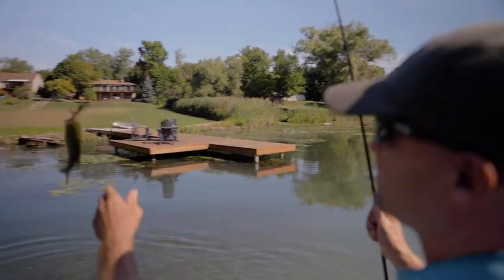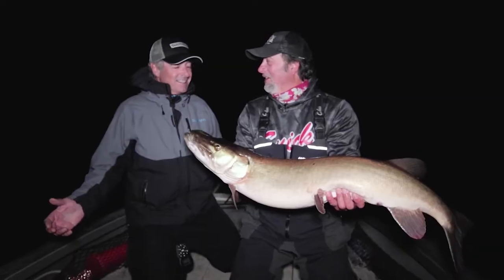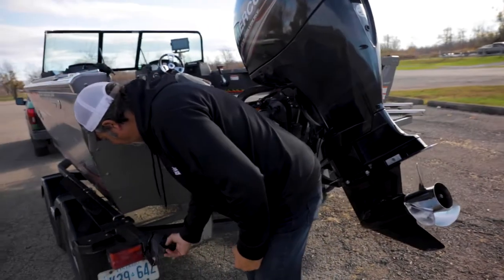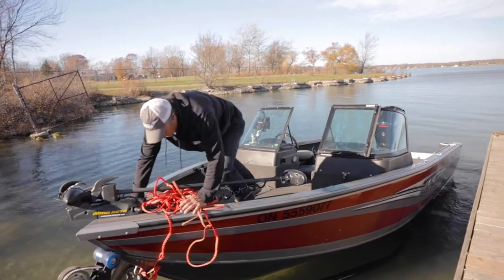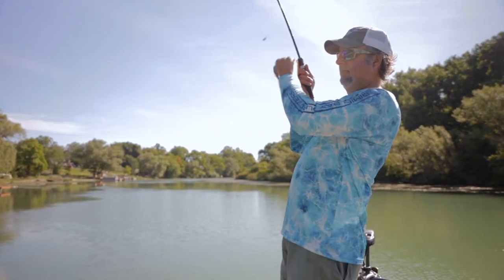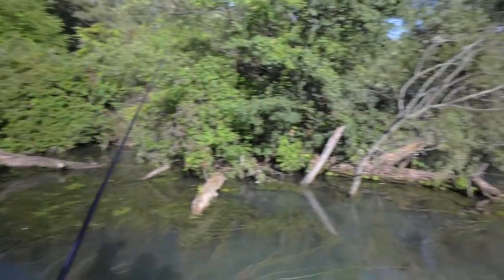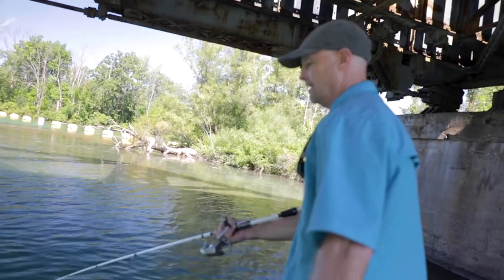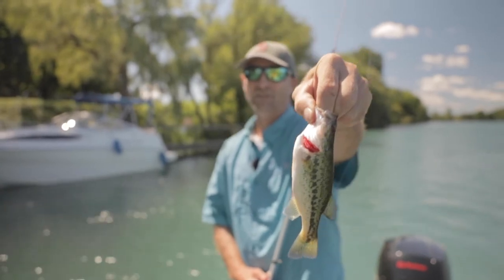Largemouth Bass on Chippawa Creek with Mark Counsell - Setting The Hook with Brent Bochek - Web Cut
Brent Bochek, host of Setting The Hook with Brent Bochek and good friend Mark Counsell fish the Chippawa Creek portion of the Welland Canal. Probing the weed edges and slop to see what they can come up with.

0:00 Opening
0:57 Intro
2:01 How to Launch a Boat Alone
4:45 Running up the Chippawa Creek
6:09 Senko Bass and Worm Bass
7:38 IT'S A SNAKE
8:36 Outro
9:17 Outtakes